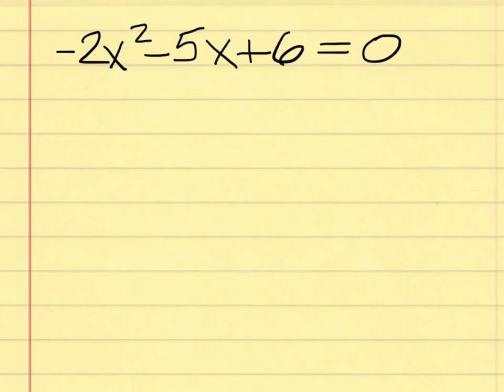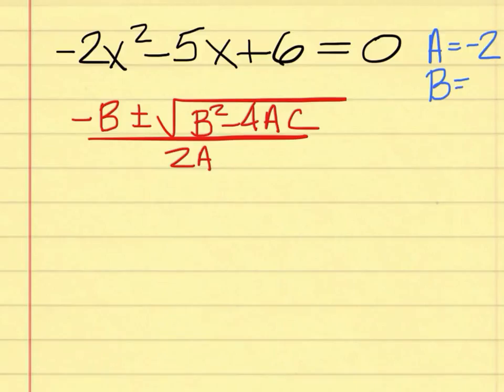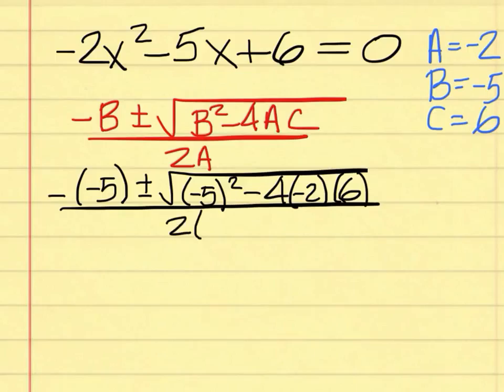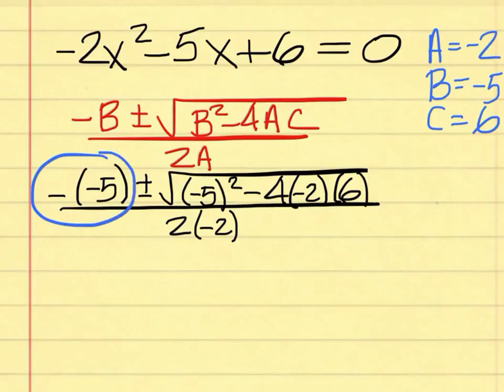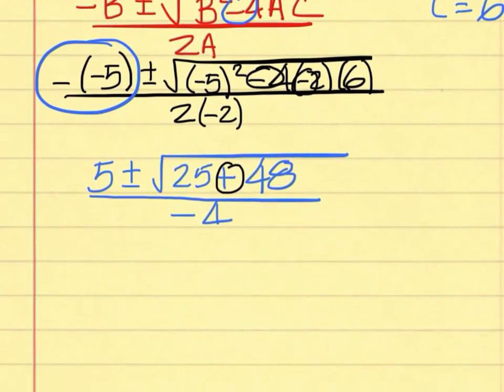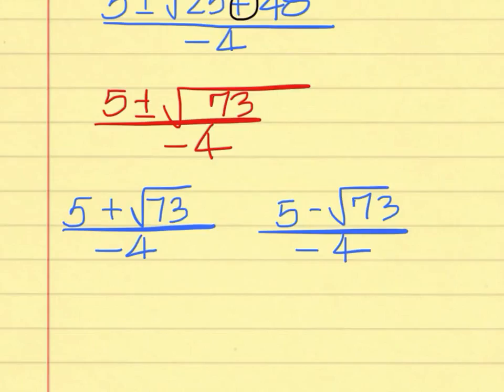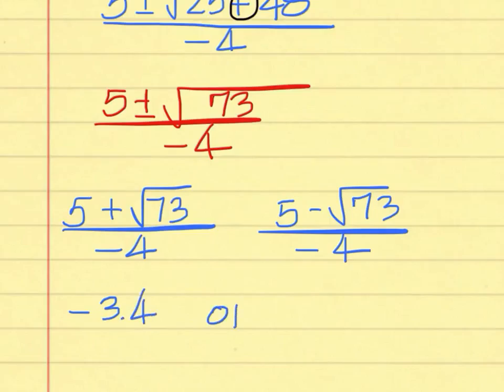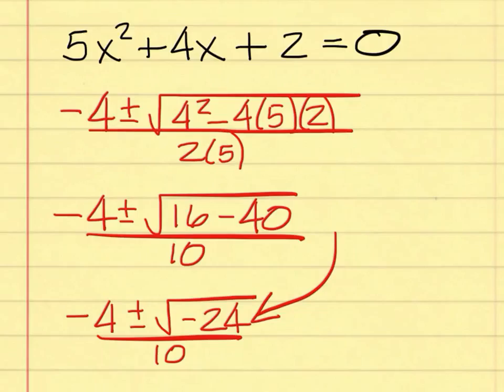Quadratic Formula Video #6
Solve a quadratic equation by using the quadratic formula